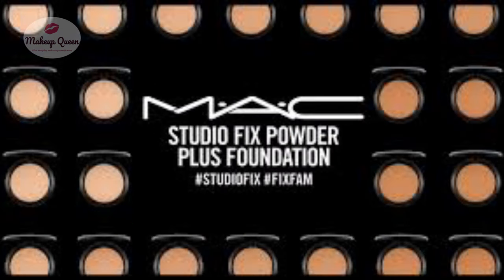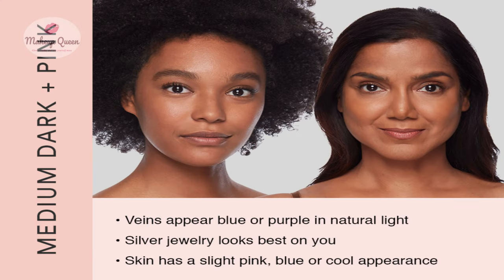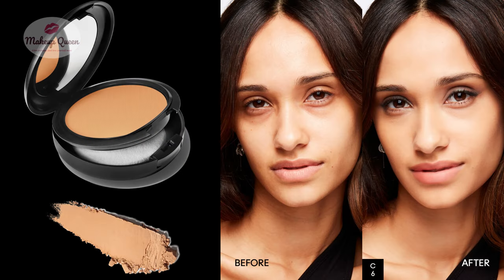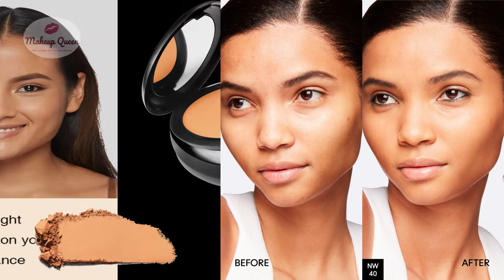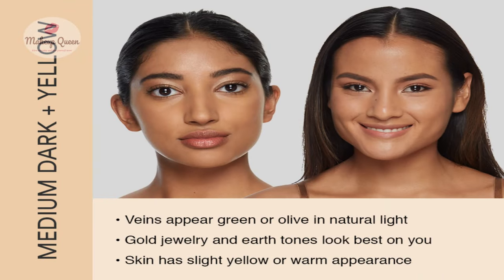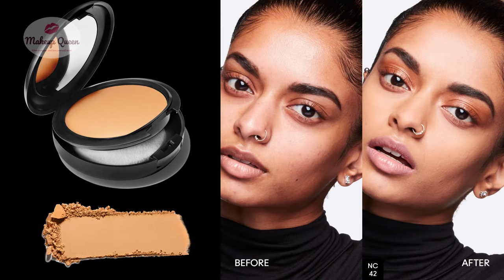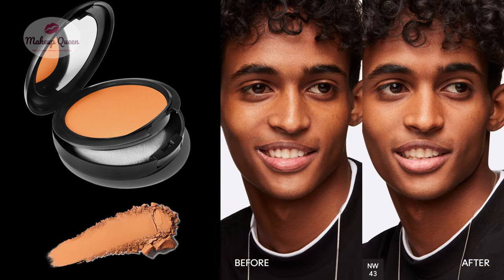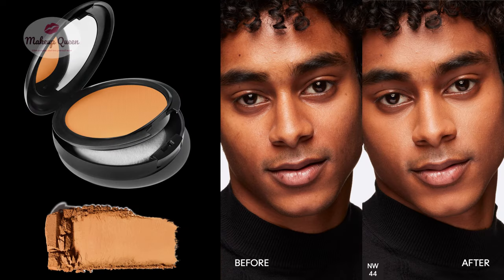MAC Studio Fix Powder Plus Foundation Shades for Medium Dark Skin 2022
Find your shade in MAC Studio Fix Powder Plus Foundation for medium dark skin. I have uploaded the shades for other skin tones too.